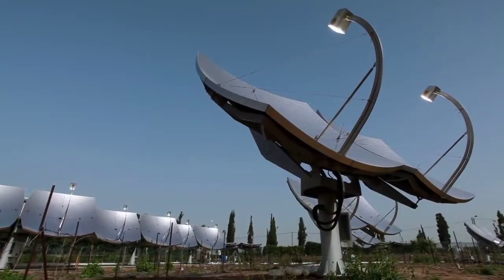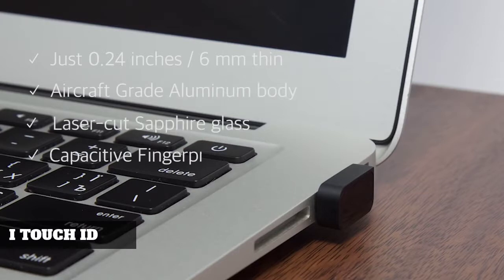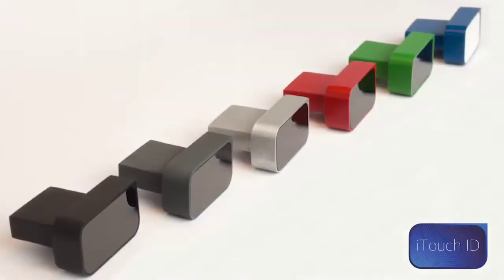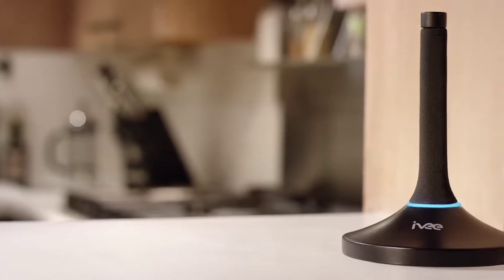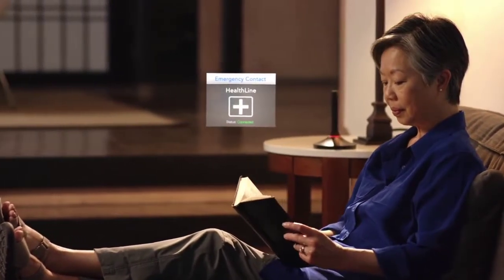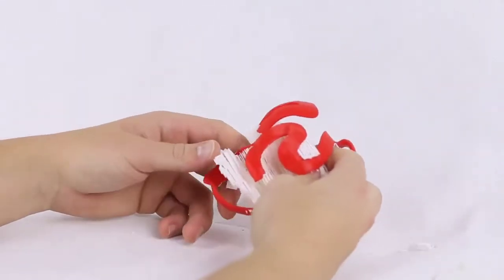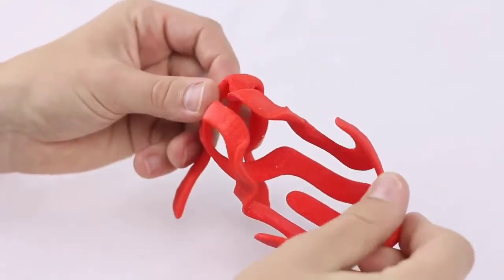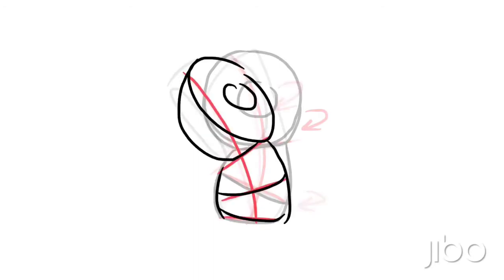Top 5 Coolest Technology gadgets & Inventions to buy in 2017 // Gizmodyl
TOP 5 COOL TECHNOLOGY GADGETS AND INVENTIONS 2017 TO BUY || GizmoDyl...